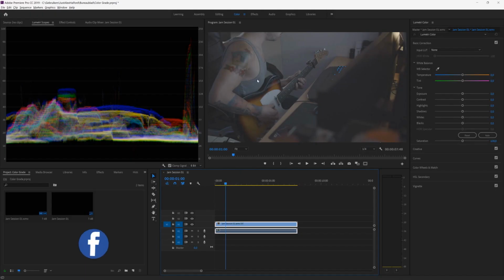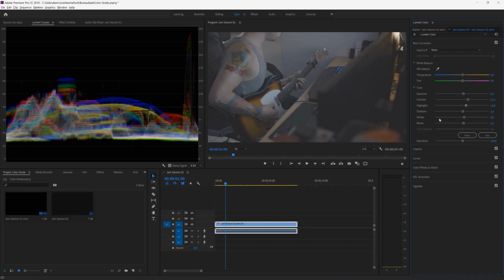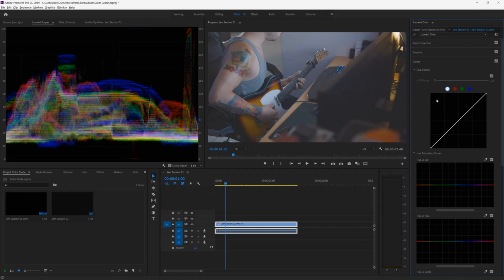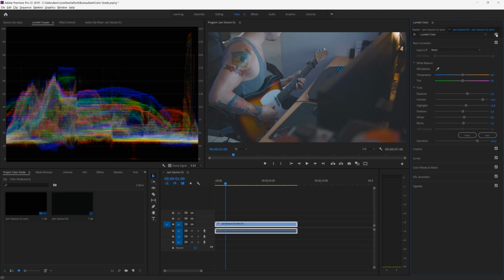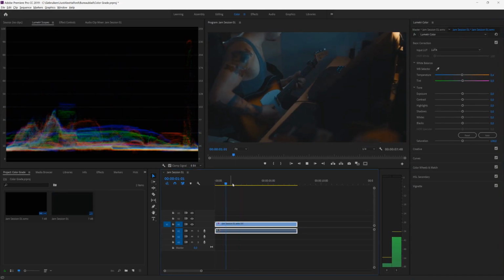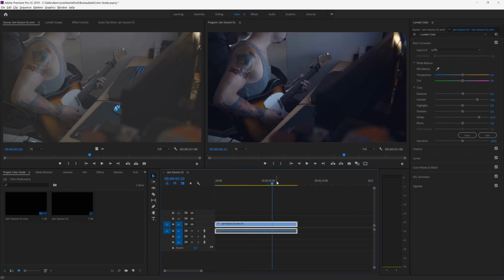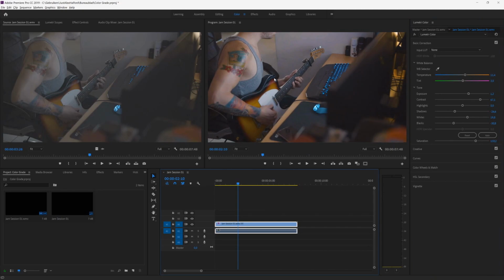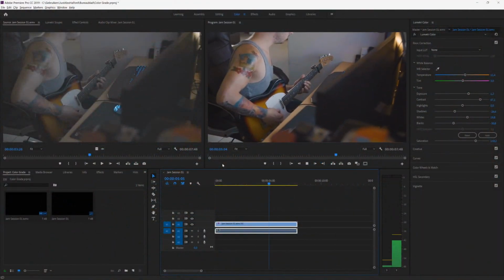Cinematic Color Grading In Premiere Pro - Tutorial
- - Today I will be showing you cinematic color grading in Premiere Pro! Make sure to SMASH that like button below as well! Stick around for more content!